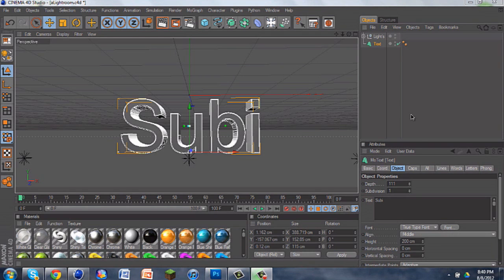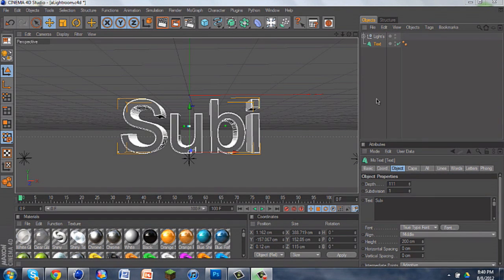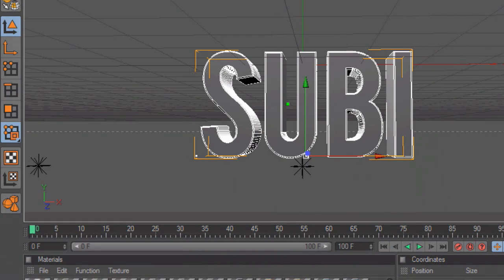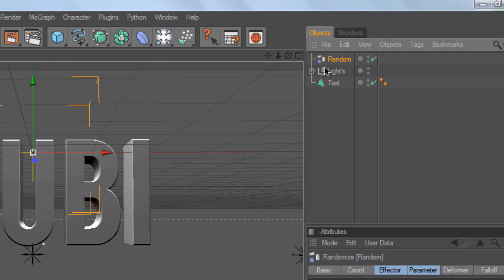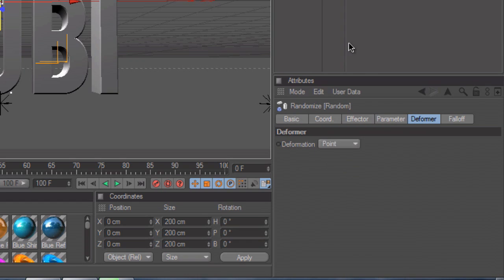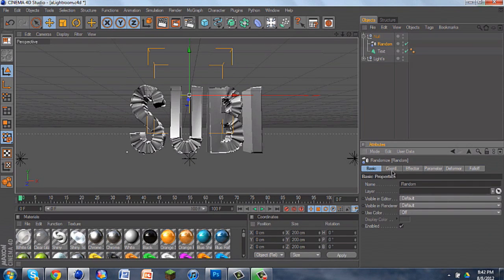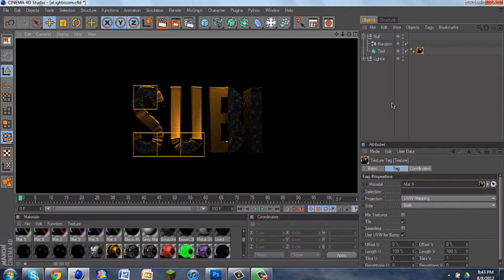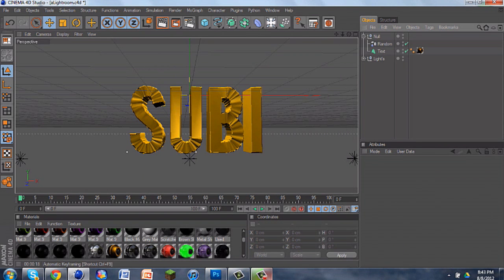Cinema 4D Tutorial // Ripple Effect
how to do the ripple effect in cinema 4d